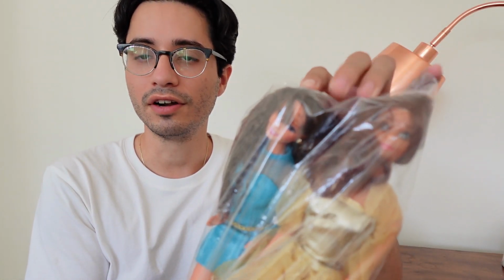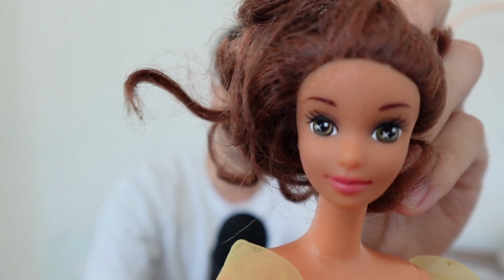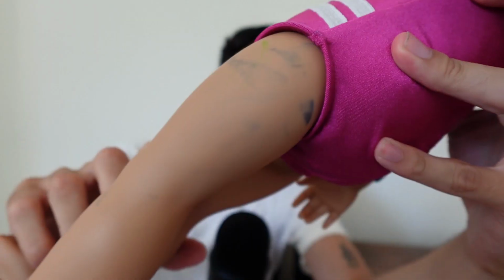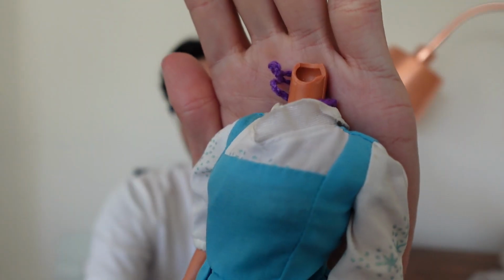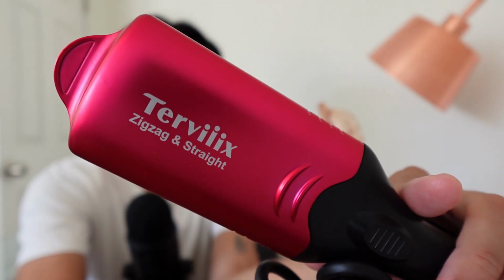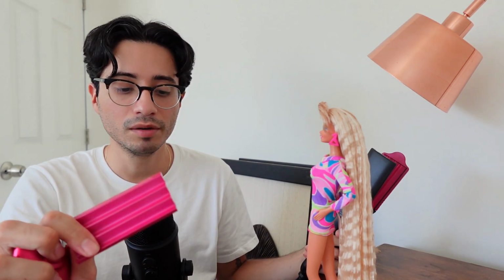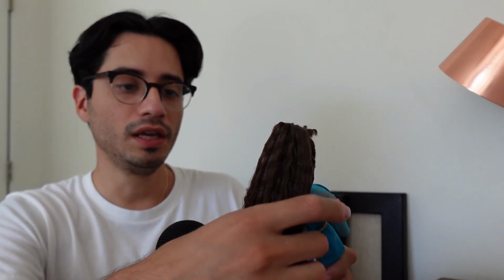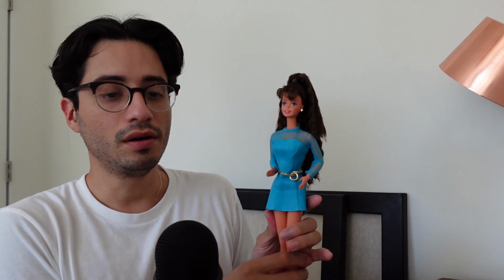Vintage Barbie Thrift Finds and Restoration (Earring Magic Barbie)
Doll collector vlog of my thrift finds and restoration on a vintage 90's Barbie.

Hi, I’m Manny — welcome to Some Like it Vintage!
I share relaxing, vlog-style videos about my Vintage Barbie collection — from cleaning and organizing to restoring and showcasing these timeless dolls. Whether you’re here to unwind, get inspired, or simply enjoy the beauty of vintage fashion dolls, I’m glad you stopped by.

Music